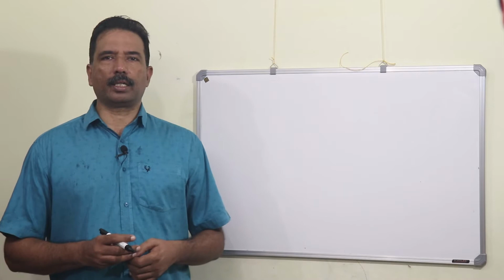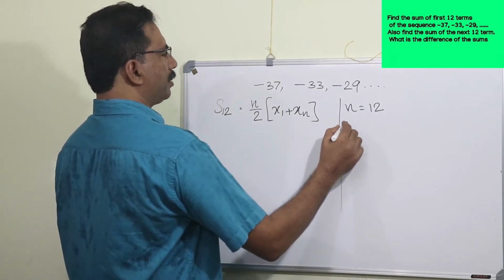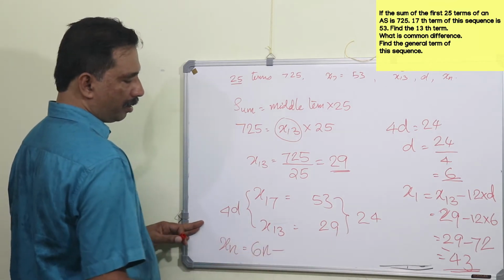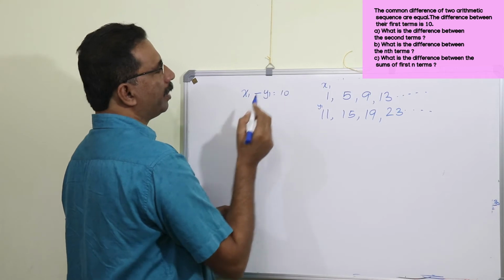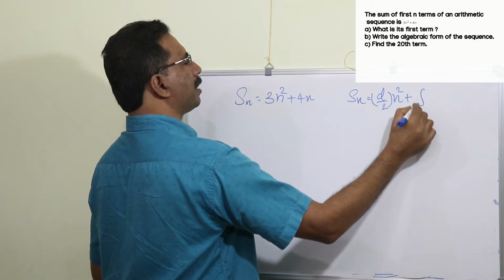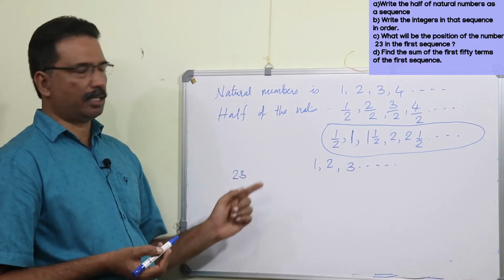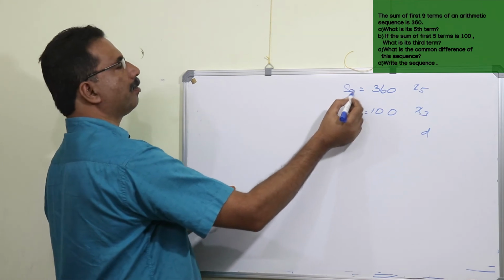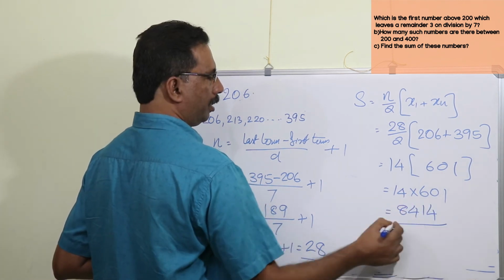Maths | Revision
ക്ലാസ്സ് 10
അദ്ധ്യായം 1
സമാന്തരശ്രേണികൾ
റിവിഷൻ